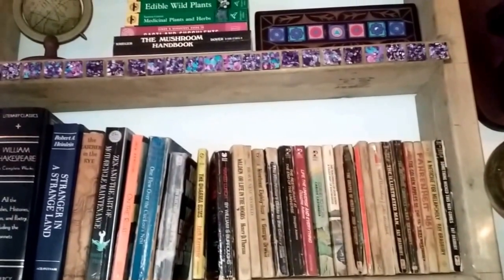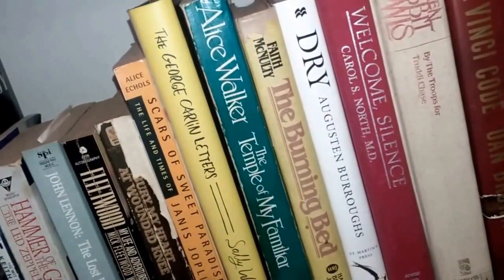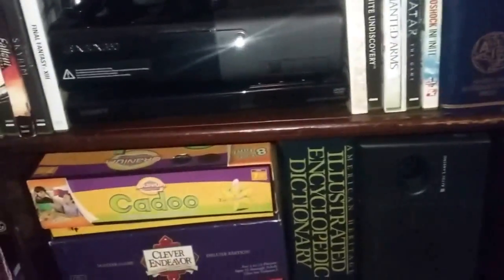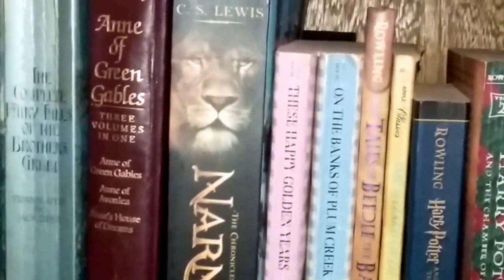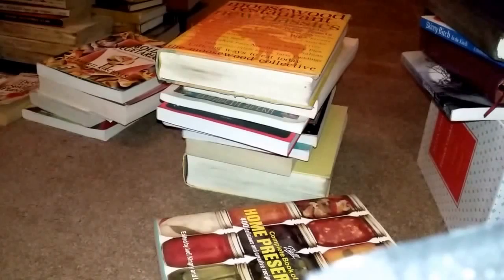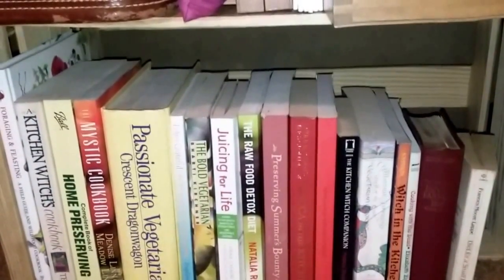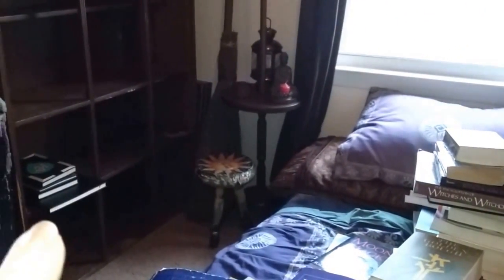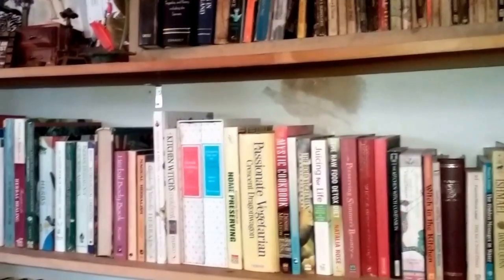Kon-Mari Method- Book Purge-A1 Legged Life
Join me as I share my journey using the "Kon-Mari" method based on the bestselling book "The Life Changing Magic of Tidying Up" by Maria Kondo
This video is my BOOK purge :)
Facebook Group- "The Gypsy & The Witch